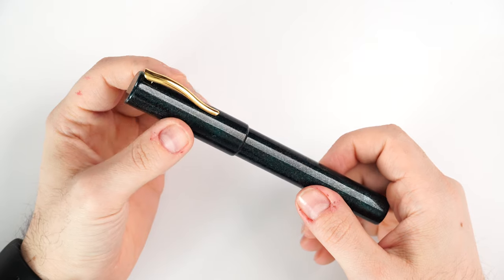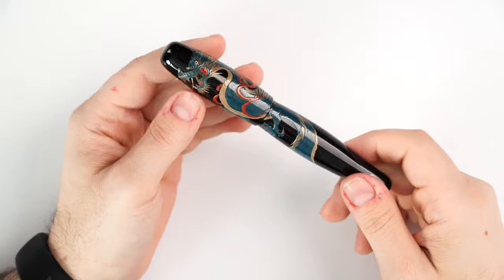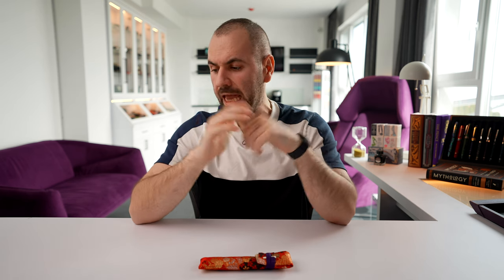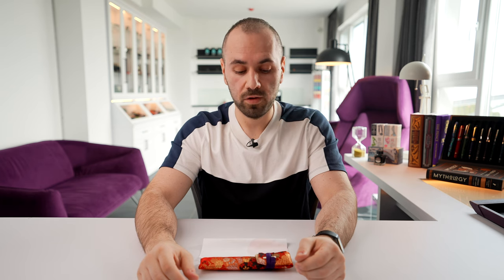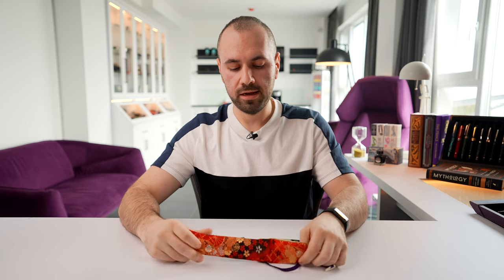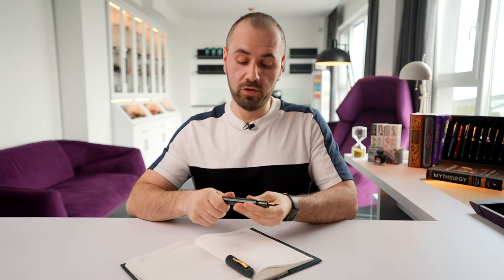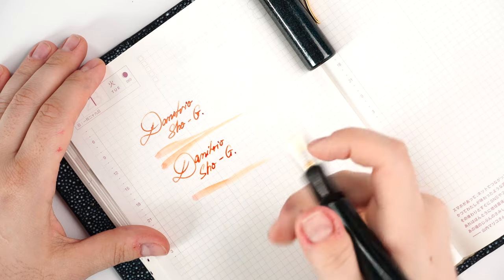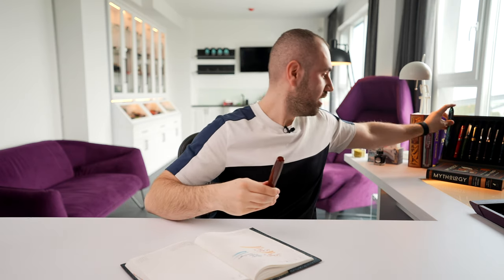Another urushi fountain pen ? | Should I stop?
Rarely do I get surprised by a fountain pen that acquire, ahead of actually deciding if I'm going to collect it, I do my research and try to find info on the model, size, aspect and in some cases i look to see if there are any video reviews for it. With all this, today's new entry in my collection simply caught me by surprise, this Danitrio is something else completely.
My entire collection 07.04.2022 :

-VISCONTI :
BRONZE SWIRL HS - 23K PD M
FLORENTINE HILLS - HS - 23K PD M
LONDON FOG HS - 23K PD M
CHIANTI SHIRE HS - 23K PD 1.3MM STUB
CORSANI OCTA90NAL - 23K PD EF
CAPUT MUNDI HS - 23K PD F
JADE - 23K PD B
BRONZE AGE HS - 23K PD 1.3MM STUB
WATERMARK - 23K PD 1.3MM STUB
OPERA MASTER RIVER THAMES - 23K PD EF
OPERA MASTER CRIMSON TIDE - 23K PD M
OPERA MASTER CRYSTAL - 23K PD BB
OPERA SILVER DUST - 23K PD M
SPEAKEASY - 23K PD EF
CORSANI OCTA90NAL RED (NEW) - 18K GOLD EF
MEDICI - 23K PD B
DOMVS AVREA HS - 23K PD M
PEN VENTURE EXCLUSIVE HS ROSE GOLD - 18K GOLD F
PEN VENTURE EXCLUSIVE HS SILVER - 18K GOLD EF
MANHATTAN FOR ASC - 18K GOLD M
CORSANI OCTA90NAL GREEN (NEW) - 18K GOLD F
CORSANI SOGNO BLUE - 14K F
NOVELLI EXCLUSIVE 70' - 14K B

- LEONARDO:
MOMENTO ZERO DEEP BLUE - STEEL M
FURORE BLUE ABYSS - 14K GOLD EF
MOMENTO ZERO PANJIN - 14K GOLD B
MOMENTO ZERO ARCO VERDE - 14K STUB
MZG COFFEE - STEEL F
MZG ARTDECO - 14K FINE
FURORE PASSION RED - STEEL F
MZG PRIMARY MANIPULATION VESUVIO - 14K EF
MZG DESERT ROSE - 14K 1.1MM STUB
MZG LUNA ROSSA - STEEL F
MZG PURA ORANGE - STEEL B
FURORE GRANDE BLUE HAWAII - COBRA NIB
MZG THUNDER CELLULOID - 14K GOLD #8 - EF
MZG - AKA TAMENURI BY TAMENURI STUDIO - STEEL B
MZG - MIDORI TAMENURI BY TAMENURI STUDIO - 14K JOWO F
MZG MUSIS HERCULANEUM - 14K GOLD #8 - M
MZG PM4 - 14K GOLD M
MZG BESPOKE WILD CRACKED ICE CELLULOID - 14K GOLD #8 F
MZG PM MOTHER OF PEARL - 14K M
MOMENTO MAGICO BLACK CERRY KOI - B (ARCHITECT)
MZG ARTDECO 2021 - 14K EF
MZG FROSTED DEMO PROTOTYPE - 14K GOLD #8 EF
MOMENTO MAGICO PM1 EXCLUSIVE - 14K 1.1MM STUB

MONTEGRAPPA ZERO CHRYSOCOLLA PV EXCLUSIVE - STEEL M

OMAS ARTE ITALIANA PARAGON ARCO BRONZE - 18K GOLD F

SCRIBO - FEEL MELOGRANO - 14K FLEX F (IMPERIAL GRIND)

DELTA DOLCEVITA TURCHESE MERAVIGLIA - 14K GOLD M

ONOTO HURRICANE - 18K GOLD M

DANITRIO SHO-GENKAI - 18K #8 GOLD M
DANITRIO HYOTAN BLUE DRAGON MAKI-E - 18K GOLD F
DANITRIO MIKADO - 18K #8 GOLD M

NAKAYA WRITER PICCOLO BIG - 14K GOLD SOFT F
NAKAYA DORSAL FIN V1 MIDORI TAMENURI - 14K GOLD F
NAKAYA DORSAL FIN V2 KURO TAMENURI - 14K GOLD SOFT ELASTIC M

LAMBROU PENS - LB6 PASSION - 18K GOLD M

TACCIA - WINTERS BREATH - 18K #8 GOLD M